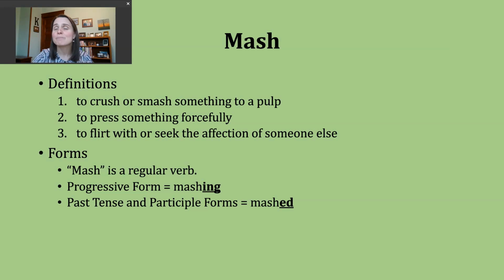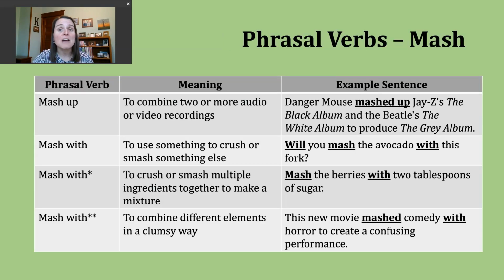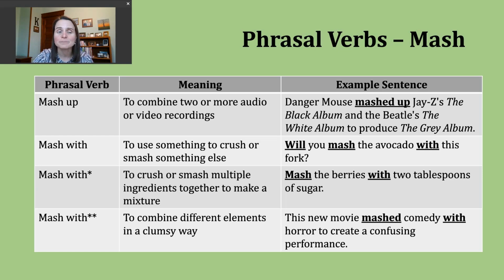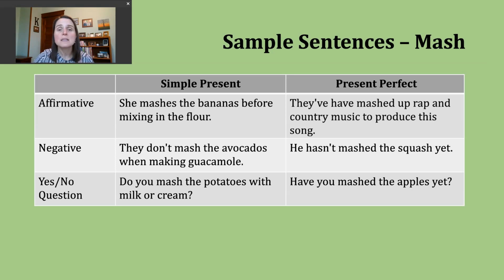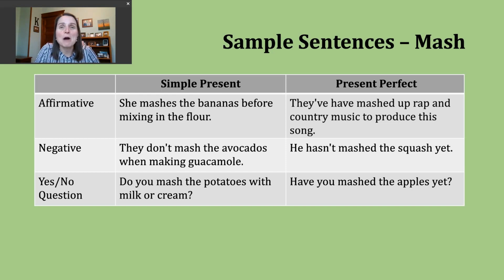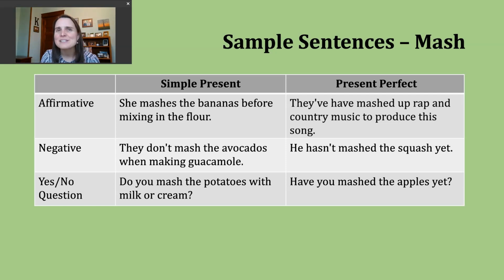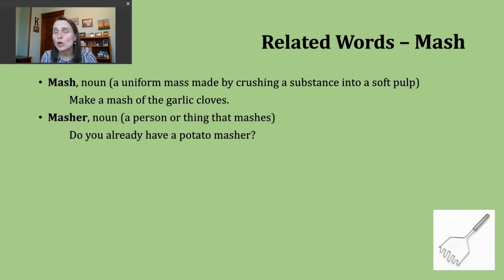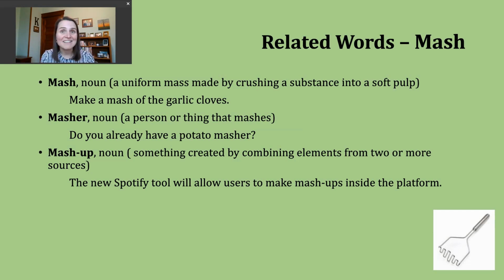Verb of the Day - Mash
This video discusses (1) some of the meanings for the word MASH;  (2) phrasal verbs using MASH; (3) how to form affirmative statements, negative statements, and yes/no questions in the simple present and present perfect; and (4) related words.